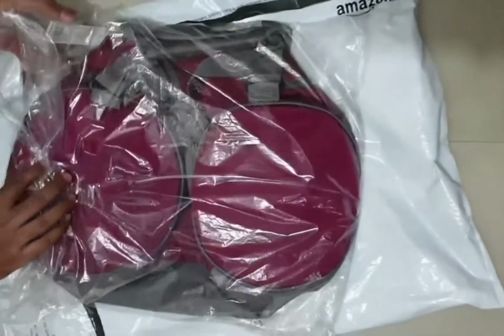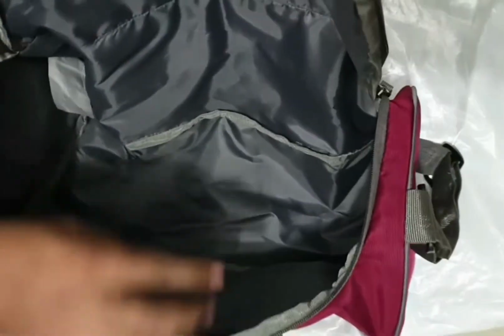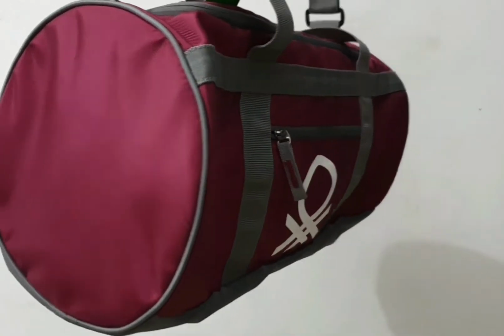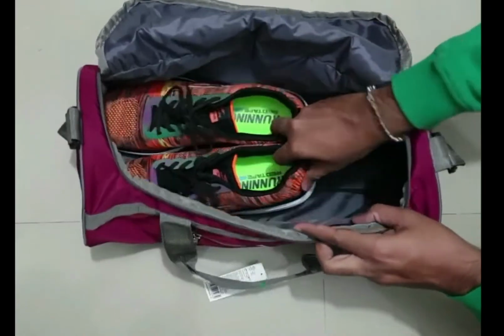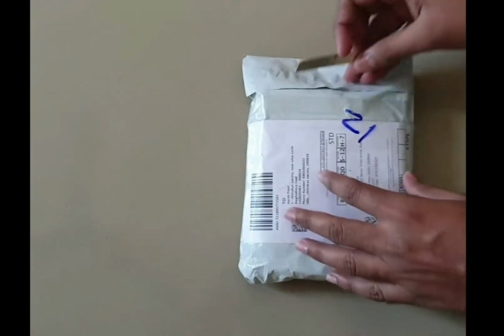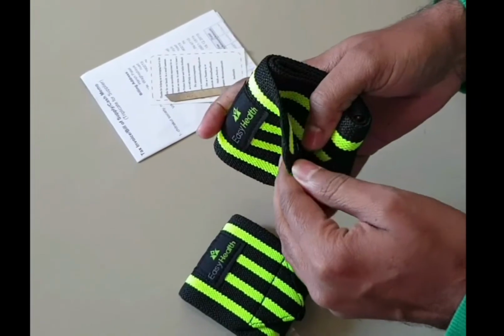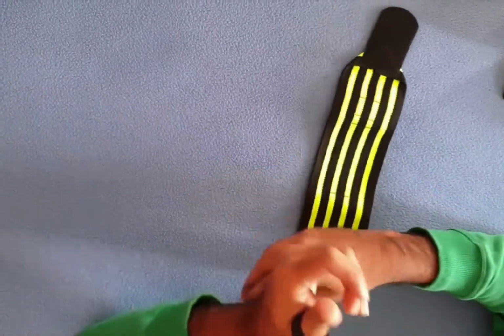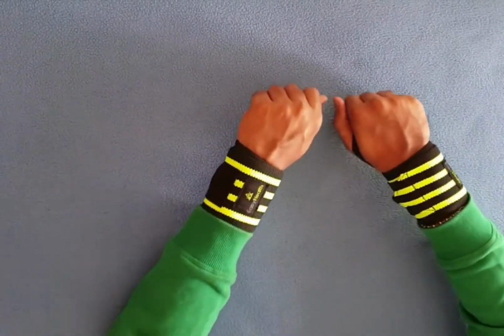Gym bag and wrist supporter: Unboxing and review.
In this video, I unbox UCB gym bag and EasyHealth wrist supporter. If you are a gym freak you should need these items.

Purchase links :

UCB Gym bag
EasyHealth Wrist supporter